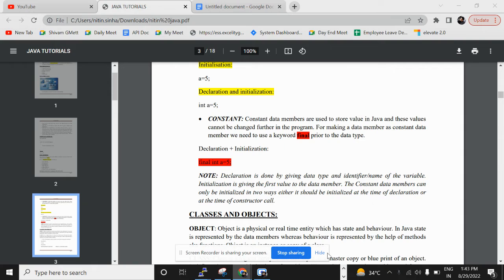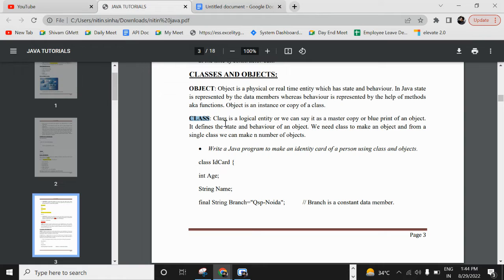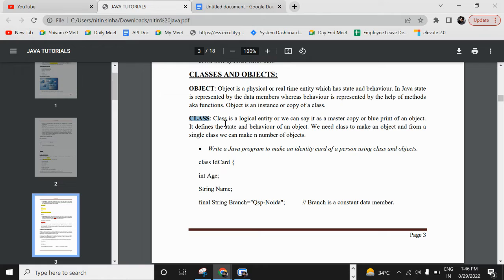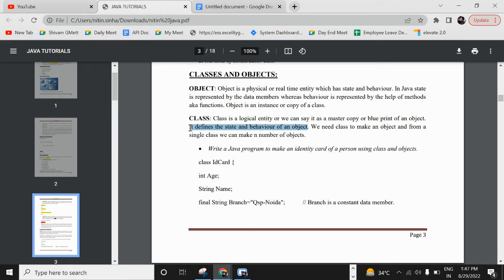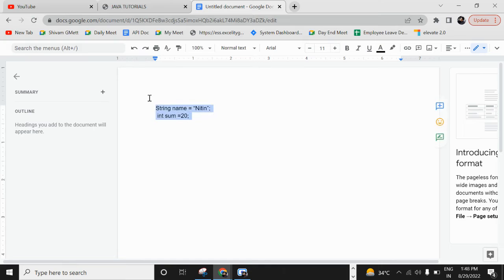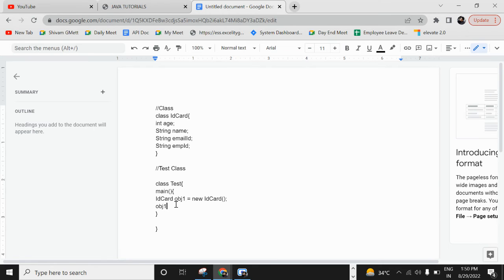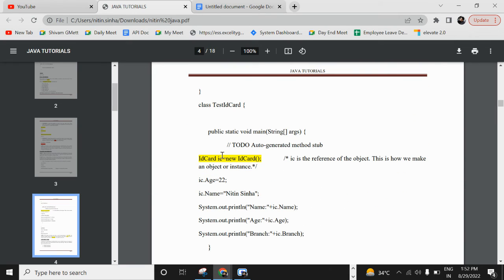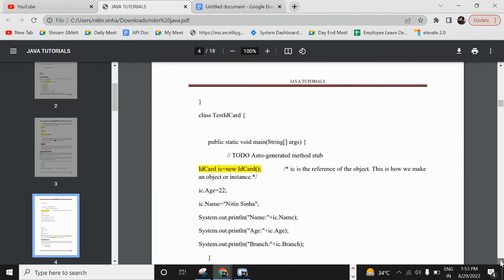Core Java for beginners - Chapter 5 - Classes And Objects